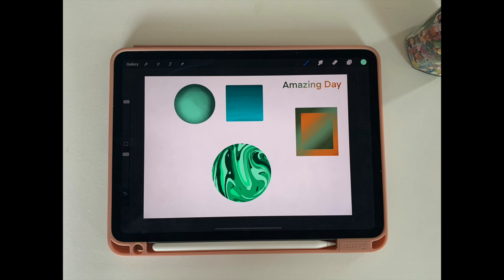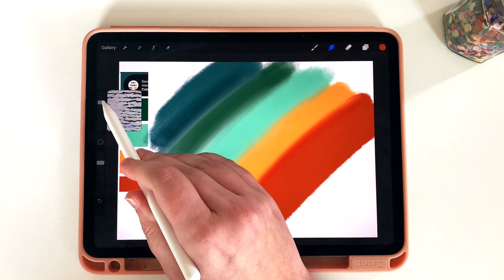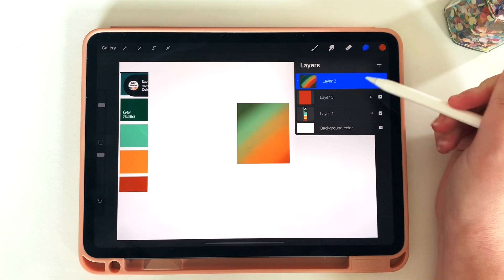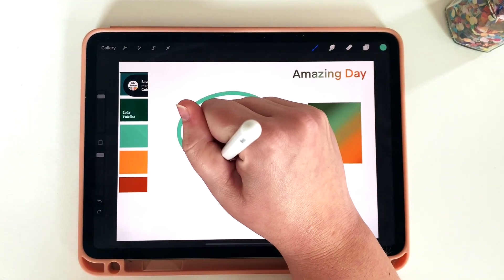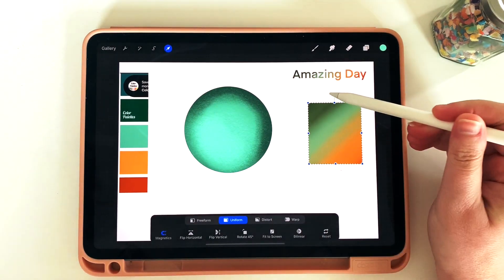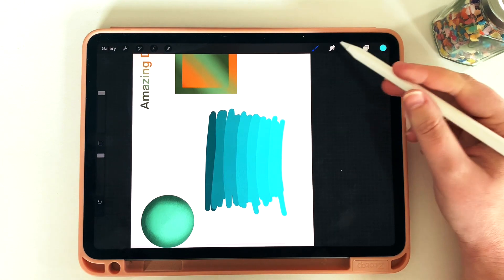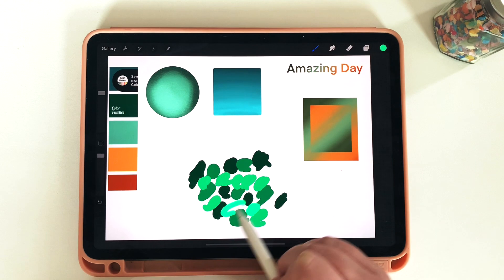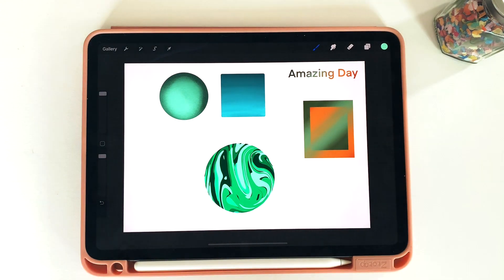Using Clipping Masks in Procreate || PROCREATE TUTORIAL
Learn all about how to use Procreate Clipping Masks to enhance basic shapes. Learn how to make an ombre effect, marble effect, and shading all in seconds. Use this procreate tutorial to help you make interesting digital stickers for your digital planner. These basic strategies to turn basic drawings into more elaborate works. This video shows how a clipping mask can help you make five different types of stickers. Apply this procreate tutorial to your own digital stickers and the possibilities are endless!

Are you using my videos to make planners or stickers? Share them with me on Instagram! Who knows, you might just end up getting a shoutout in a future video!

Pinterest video is about Youtube Planner